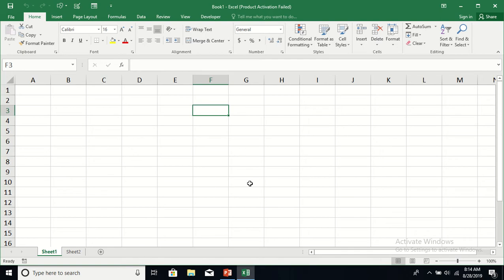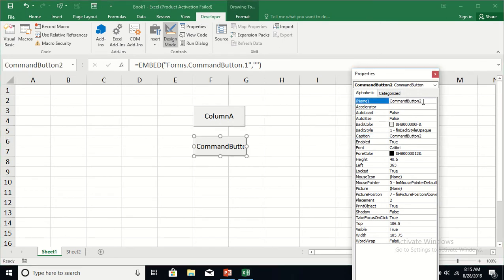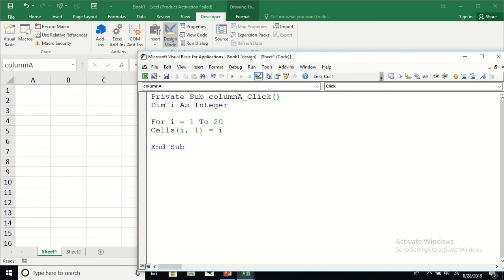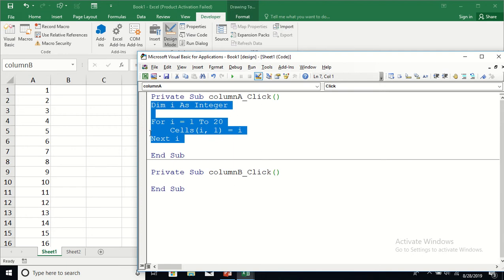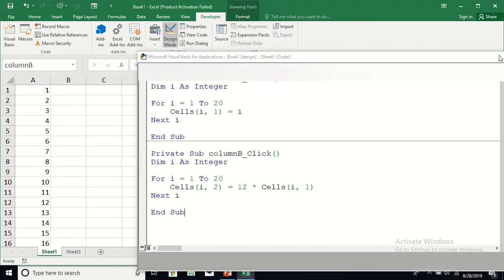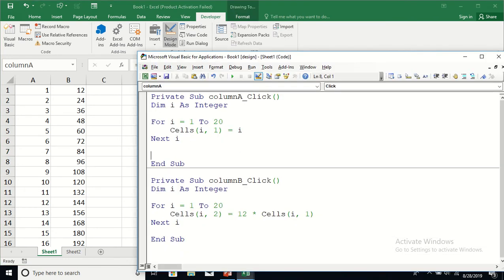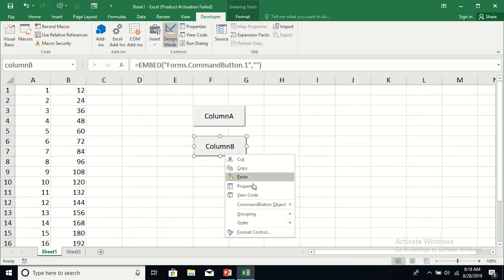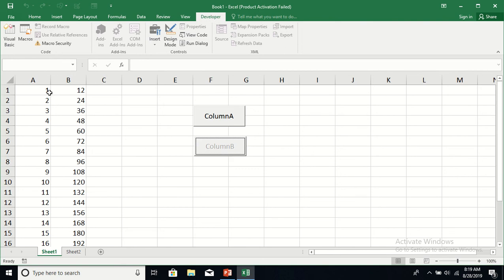ExcelVBA 17: Enable and Disable the command buttons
Dr. A J Khan